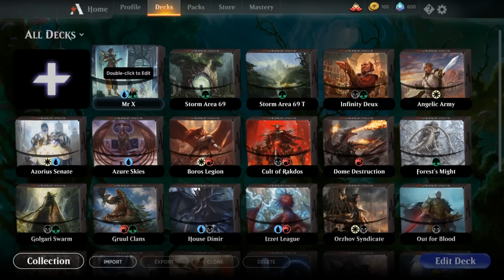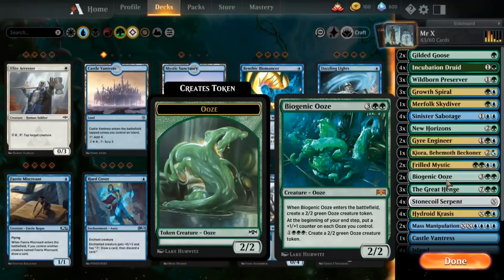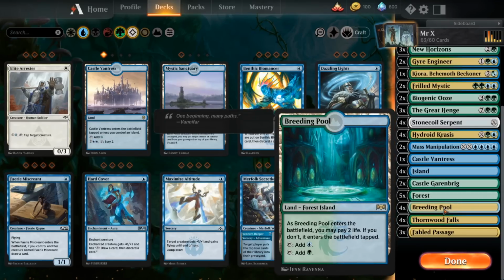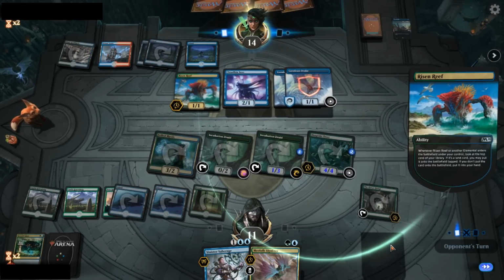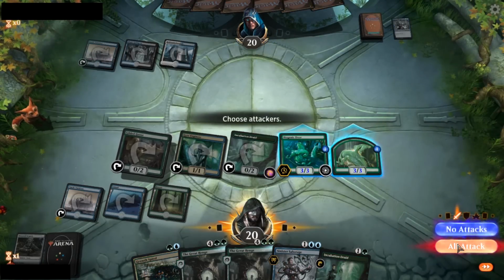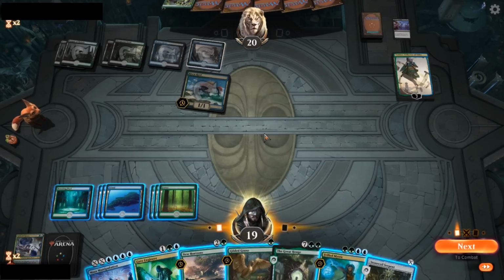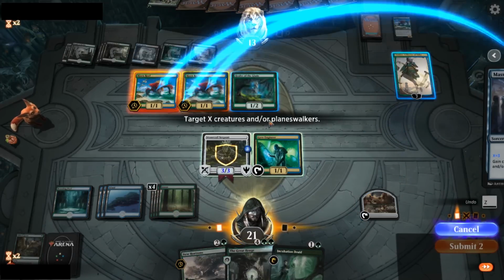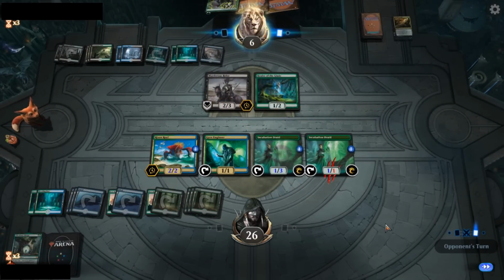MTG Standard Deck - Mr. X - The Tier 1 Mythic League Beater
Meet Mr X, the mysterious stranger wreaking havoc in MTG Arena's Mythic league. The win rate is well above 50%, making it provably one of the most powerful decks in the world.

Deck list:
3 Island (ANA) 57
4 Breeding Pool (RNA) 246
4 Forest (ANA) 60
1 Vivien, Arkbow Ranger (M20) 199
3 Hydroid Krasis (RNA) 183
4 Incubation Druid (RNA) 131
4 Thornwood Falls (ELD) 313
2 Biogenic Ooze (RNA) 122
1 Castle Vantress (ELD) 242
1 Merfolk Skydiver (WAR) 205
2 Mass Manipulation (RNA) 42
3 The Great Henge (ELD) 161
2 Gilded Goose (ELD) 160
3 Castle Garenbrig (ELD) 240
1 Wildborn Preserver (ELD) 182
3 Fabled Passage (ELD) 244
4 Stonecoil Serpent (ELD) 235
3 New Horizons (WAR) 168
4 Sinister Sabotage (GRN) 54
2 Growth Spiral (RNA) 178
2 Frilled Mystic (RNA) 174
1 Gyre Engineer (RNA) 180
2 Voracious Hydra (M20) 200
3 Temple of Mystery (M20) 255
Sideboard:
1 Zegana, Utopian Speaker (RNA) 214
1 Voracious Hydra (M20) 200
1 Steelbane Hydra (ELD) 322
1 End-Raze Forerunners (RNA) 124
1 Aggressive Mammoth (M20) 337
1 Questing Beast (ELD) 171
1 Gadwick, the Wizened (ELD) 48
1 Agent of Treachery (M20) 43
1 Spark Double (WAR) 68
1 Beast Whisperer (GRN) 123
1 Shifting Ceratops (M20) 194
1 Biogenic Ooze (RNA) 122
1 God-Eternal Rhonas (WAR) 163
1 Ugin's Conjurant (WAR) 3